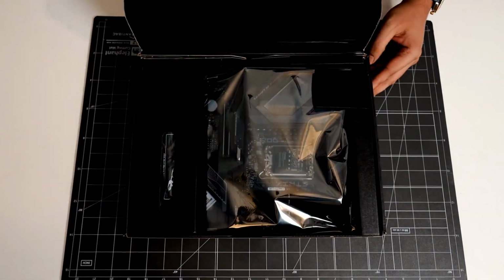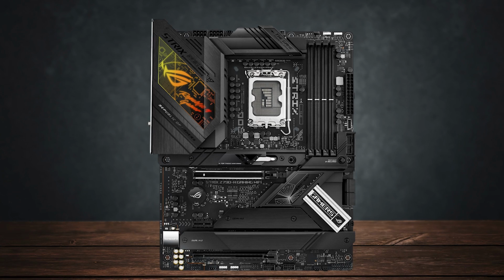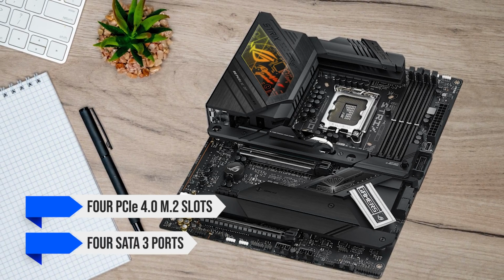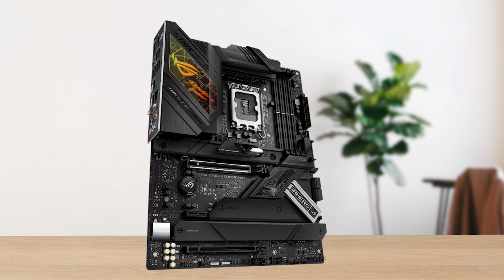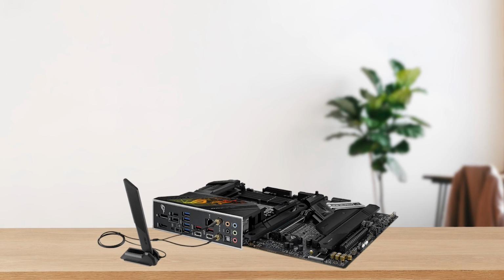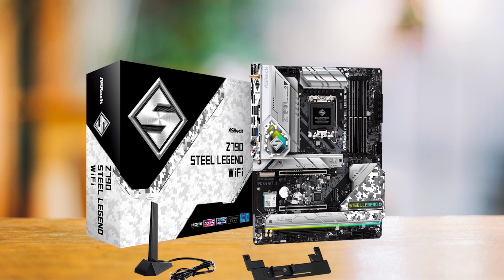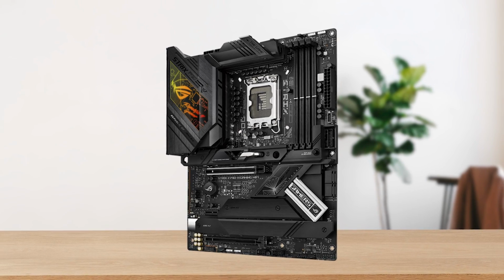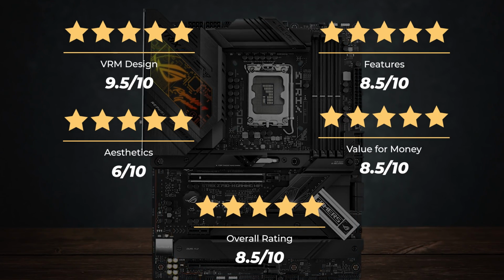Asus ROG STRIX Z790-H GAMING WIFI Honest Review!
Find the best deals below:
Price on Amazon
[paid links]

Not sure if the Asus ROG STRIX Z790-H GAMING WIFI is the right motherboard for you?

In this video, we review the Asus ROG STRIX Z790-H GAMING WIFI motherboard and discuss all its key features with all the Pros and Cons to see why this is one of the best budget z790 motherboards.